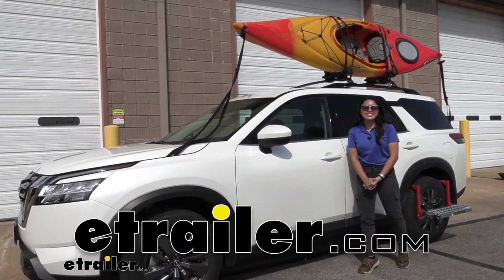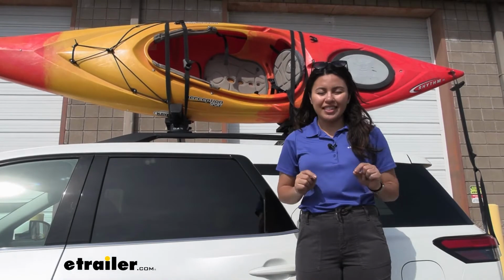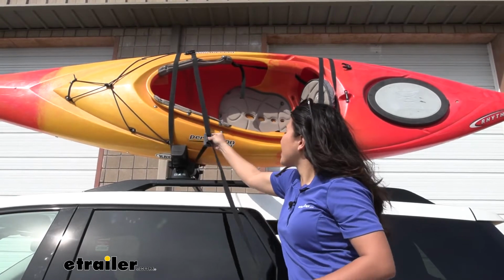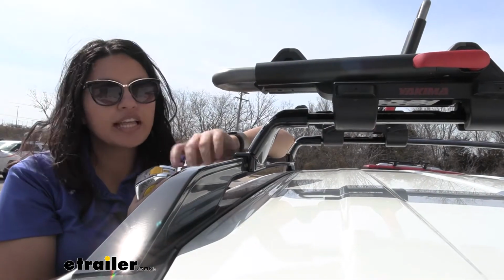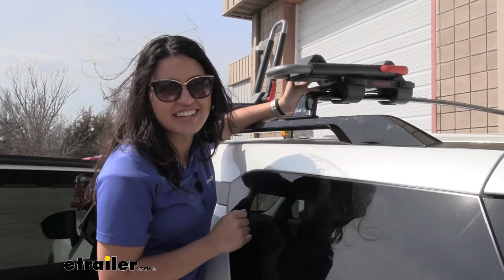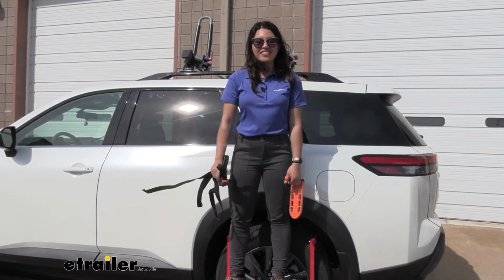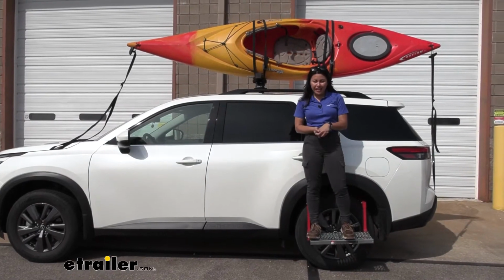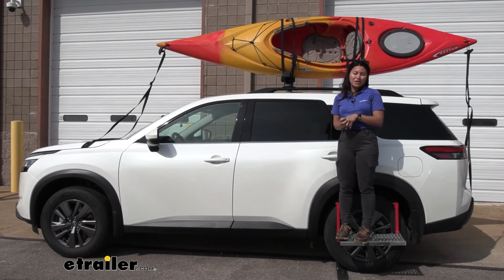etrailer | Install: Yakima JayLow Kayak Roof Rack w/ Tie-Downs on a 2022 Nissan Pathfinder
Hi everyone, it's Evangeline here at etrailer. And today we'll be taking a look at the Yakima JayLow Kayak Carrier right here on our 2022 Nissan Pathfinder. So this Nissan Pathfinder came to us with factory crossbars. So it's kind of tricky finding a good fit, especially, in the kayak carrier world but the Yakima JayLow worked out. Like we had to figure out little things that we could do to make it level but we did it. And now we have a really good kayak carrier on our vehicle.

So I'm gonna talk about the different specs, different measurements, different features of this carrier, but we're gonna focus on the Nissan Pathfinder. That way you can get the best fit for you, your adventures, your float trips and your vehicle. So, first let's talk about the types of kayaks you can carry with this. So, weight capacity, if you have a single kayak, you can carry up to 80 pounds with this carrier. If you're using this to carry two kayaks you can carry up to 110 pounds total.

Now, this does depend on your actual roof weight capacity. The good news is your factory roof here has a weight capacity of 165 pounds, so you're definitely within that. So notice that we have our kayak tied down right now, so that's because this includes two cam buckle straps as well as two bow and stern straps. So those cam buckle straps are pretty nice, they're metal cam buckles and then they really pinch onto our strap here. We also have these rubber covers around the cam buckles.

So, if they are making contact with your kayak like what it does over here, you have that rubber in between to cushion it, and that way that metal is not scratching up your kayak. So they included bow and stern straps so you can go onto the bow and stern of your kayak, one goes into your hood and the other one goes into the back, whether you have a hatch or a hitch. Now, I'm gonna take off the straps, that way we can take a closer look at the kayak carrier. Oh, before I take it off though, notice how it goes in the back of the kayak carrier up on that handle on top and then I go around our roof rack, we have a super sturdy fit here, we'll take this off. So, with the kayak off, we get to take a closer look at the carrier itself.

So, notice the way it's shaped, we have this ramp up here just to make it a little easier just to ramp that kayak up and then into the saddle. So, on that saddle, we have this rubber padding and that's gonna add to your grip, especially, when the kayak is wet but also provide a little bit of extra cushion. There's also that foam padding on the carrier's arm and then up here is where we're gonna attach our straps. So, you can have this as a J-style carrier or even a Post-style carrier. To adjust it, we have this lever here, we're gonna pull that lever out, so if you have it straight up, you can put two kayaks. One's gonna sit on your crossbars, if you have it as a J you can put a single kayak. You can even fold this down when you're not planning on taking your kayak out just yet. So, with it stored like this, let's talk about dimension. So, how much space does it take up on our crossbar Well, measuring from the end of one clamp to the end of the other, it sits at about 10-1/4 inches. I have it kind of further out, let's push this closer to the end of our car so we can see how we have space on the other side for either the second kayak or for other accessories. Now, talking about roof clearances, the first measurement is gonna be from the top of the car to the bottom of the clamp and that sits at about 3-3/4 inches. So, you see, there's plenty of clearance there, this is a very low profile clamp though. So, you didn't have to like adjust any wing that's here. Now the height adds to the top of the roof is gonna be up here, I guess it's the highest from the curve 9-1/2 inches. So, if you have it down in this compact position this is how much height you'll have to think about when you're opening up your garage door or if you have things inside your garage. See that at the end of our carrier, well that's gonna be a little cover, and if you take that out, you can add Yakima Lock Cores. If you have other Yakima accessories you can switch them out so that they're all keyed alike. This will allow you to secure your system, this is not included with your kayak carrier. So, if you do wanna lock it you're gonna have to get that separately, easy to a